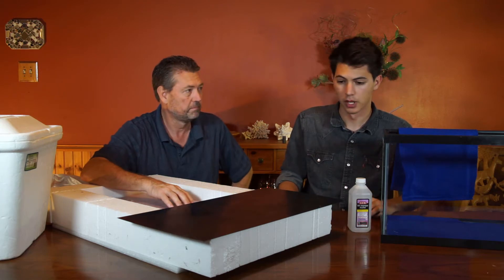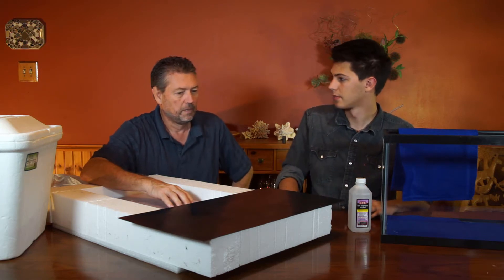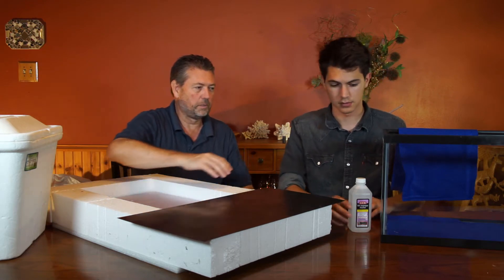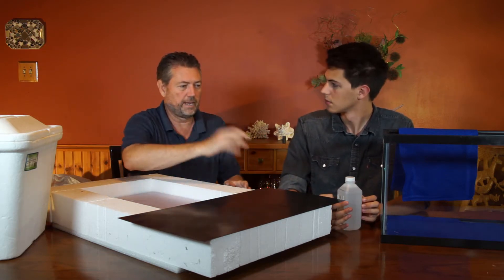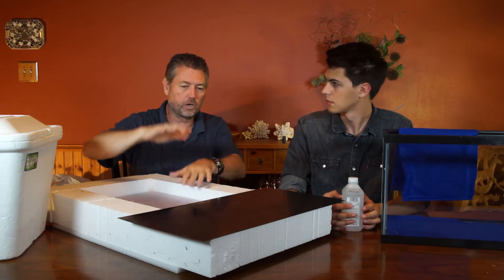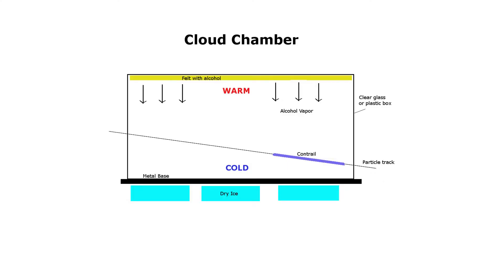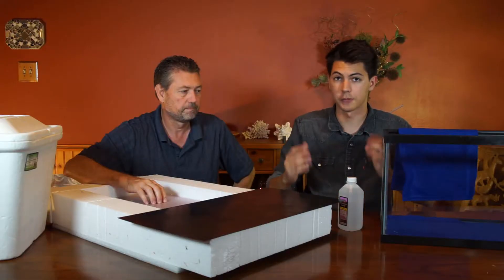Watching Radioactive Decay With a Cheap Cloud Chamber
How to build a simple cloud chamber but get great results. Using just a fish tank and some household items we built this simple cloud chamber and tested some radioactive sources.